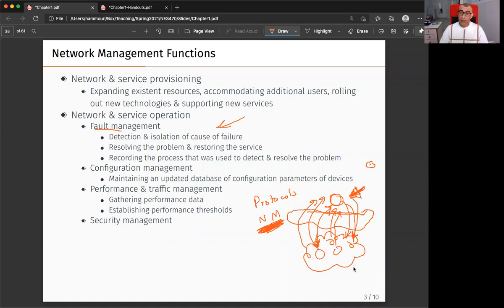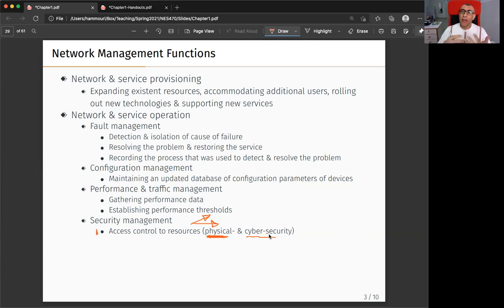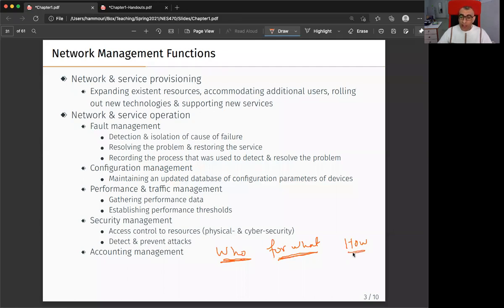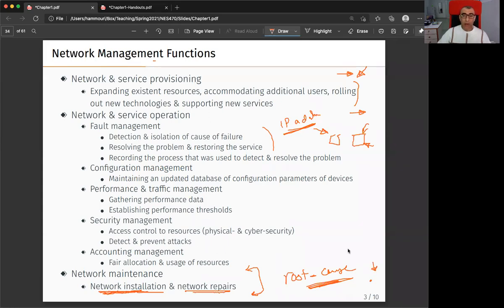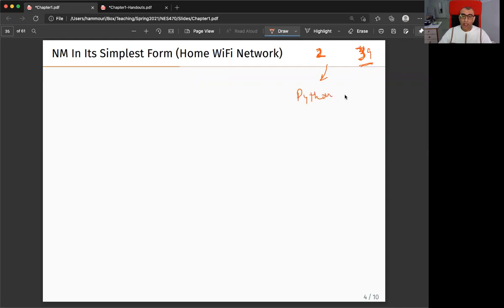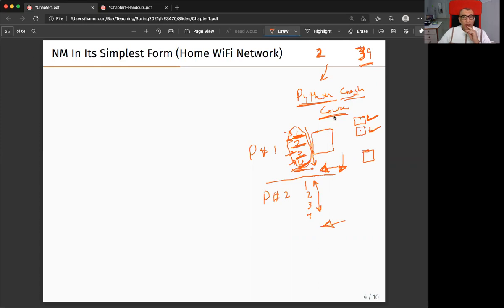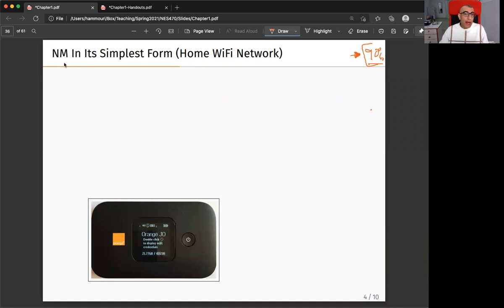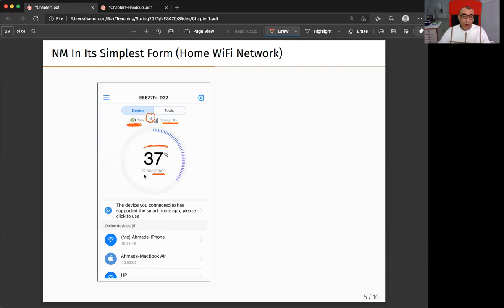Chapter 1 Slide 3 to 8 || Dr Ahmad AL-Hammouri